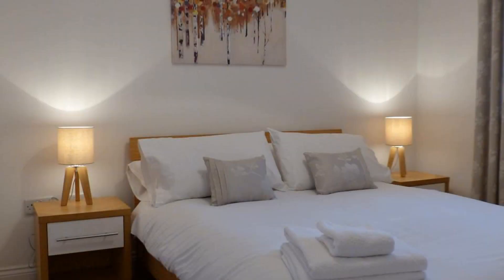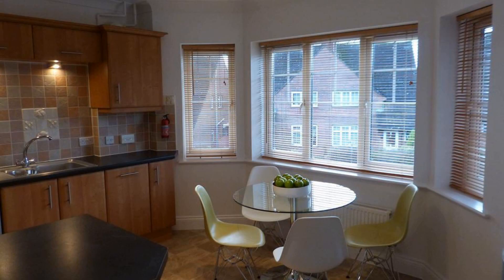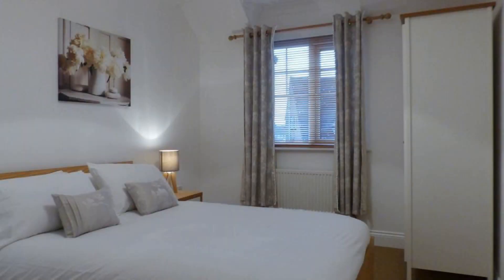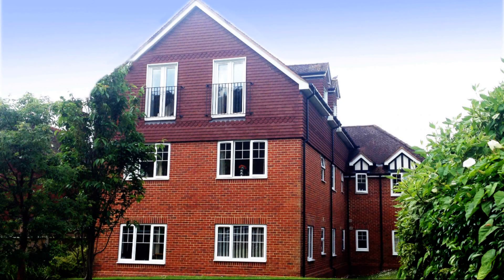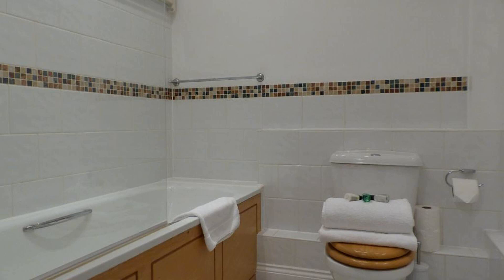St Raphael House- Central executive 2bed apartment, Basingstoke, United Kingdom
About Property:
Ideally located in the prime touristic area of Norden, St Raphael House promises a relaxing and wonderful visit. Offering a variety of facilities and services, the hotel provides all you need for a good night's sleep. Take advantage of the hotel's free Wi-Fi in all rooms, private check in/check out, kitchen, express check-in/check-out, luggage storage. Designed for comfort, selected guestrooms offer television LCD/plasma screen, additional bathroom, carpeting, cleaning products, clothes rack to ensure a restful night. Recuperate from a full day of sightseeing in the comfort of your room or take advantage of the hotel's recreational facilities, including garden. St Raphael House combines warm hospitality with a lovely ambiance to make your stay in Basingstoke unforgettable.
Searching For
1. St Raphael House- Central executive 2bed apartment - Basingstoke
2. St Raphael House- Central executive 2bed apartment - Basingstoke Virtual Tour
3. St Raphael House- Central executive 2bed apartment - Basingstoke Rooms
4. St Raphael House- Central executive 2bed apartment - Basingstoke Amenities
5. St Raphael House- Central executive 2bed apartment - Basingstoke Videos
6. St Raphael House- Central executive 2bed apartment - Basingstoke Offers
7. St Raphael House- Central executive 2bed apartment - Basingstoke Deals
Audio Credit:
Track Title: Blank Slate
Artist: VYEN